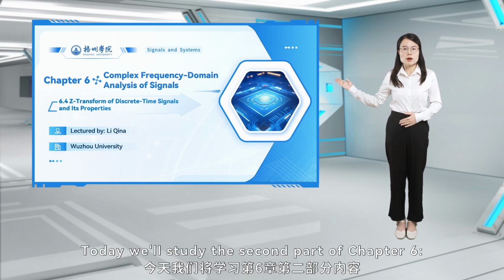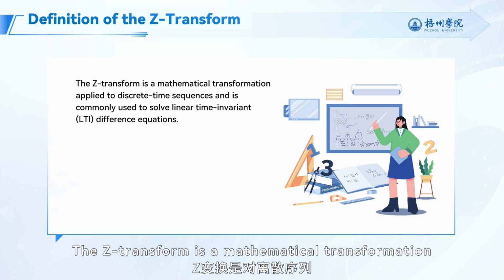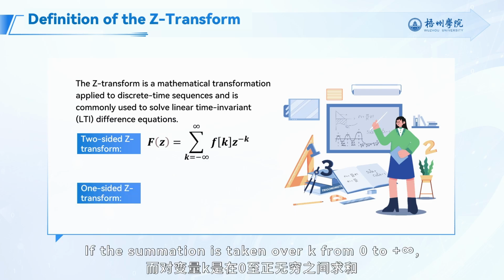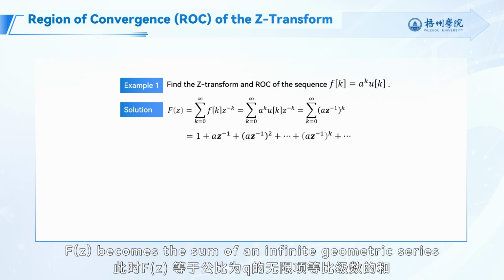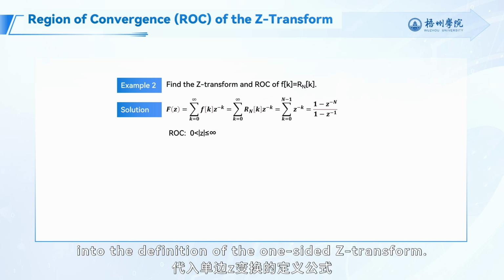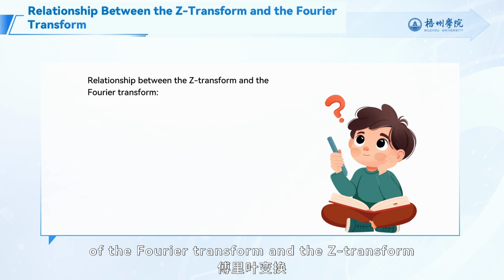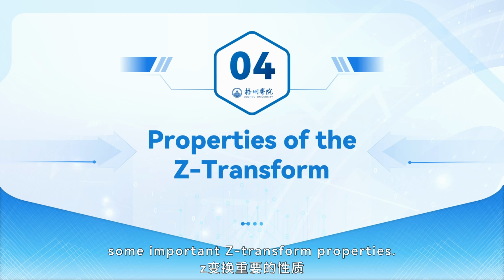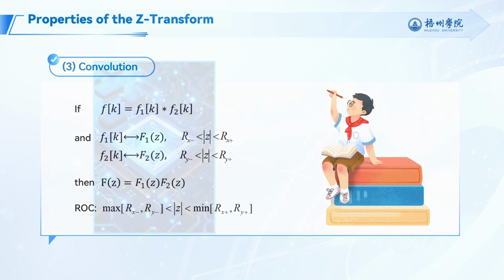6 4 Z Transform of Discrete Time Signals and Its Properties